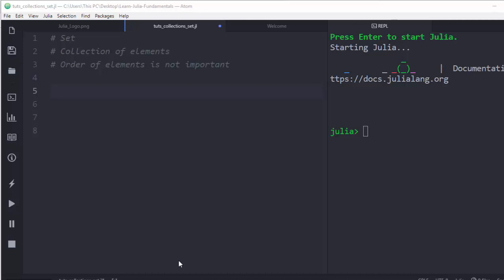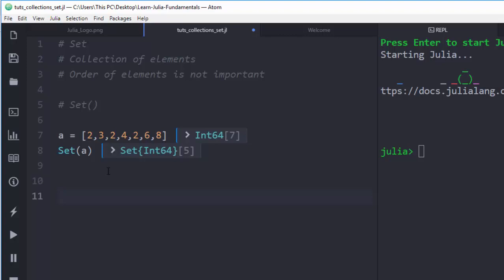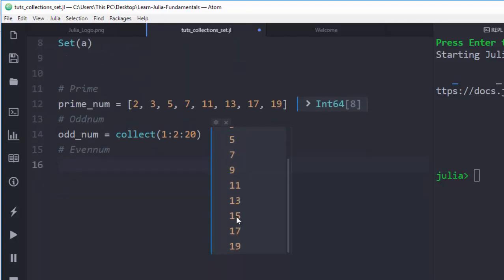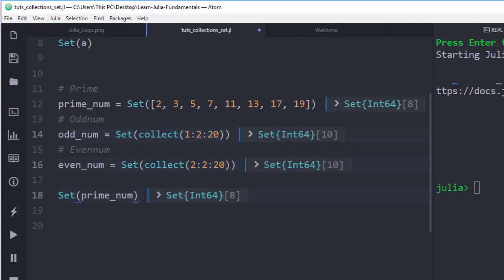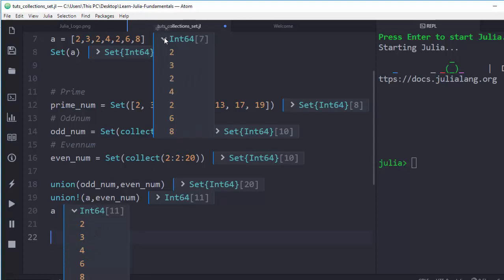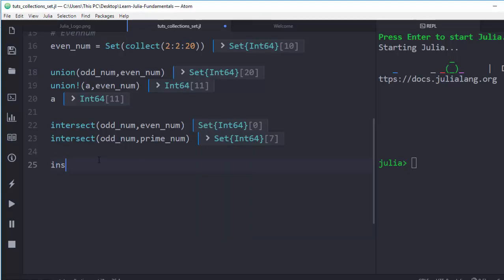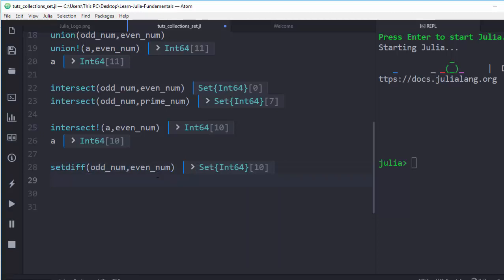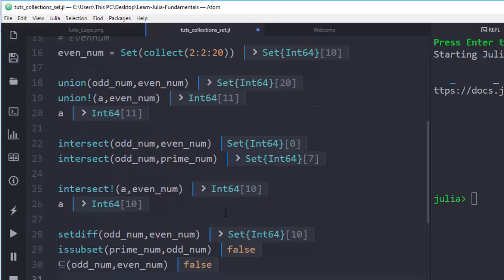Julia 1.0 Tutorials - Sets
In this tutorial on Julia 1.x we will be learning about Sets in Julia.

J-Secur1ty JCharisTech